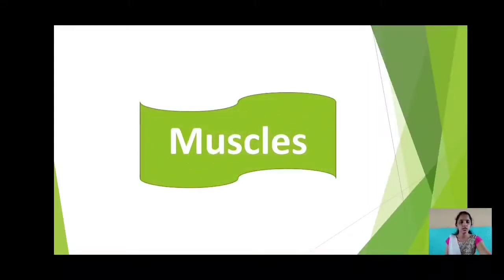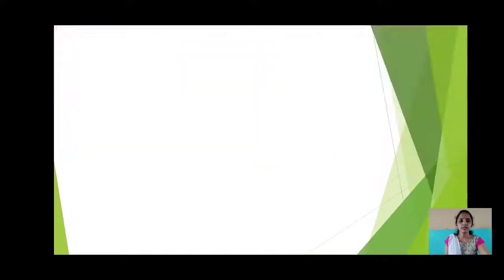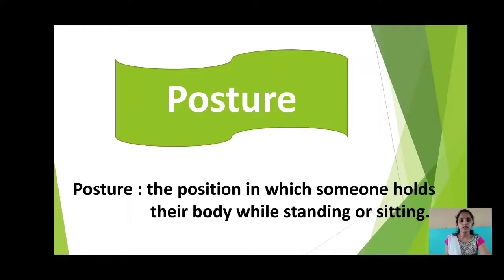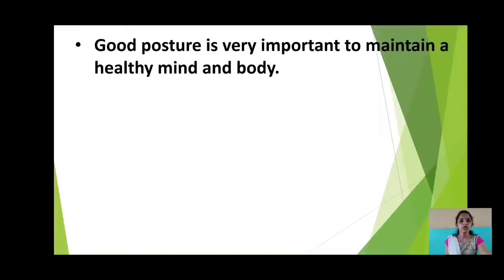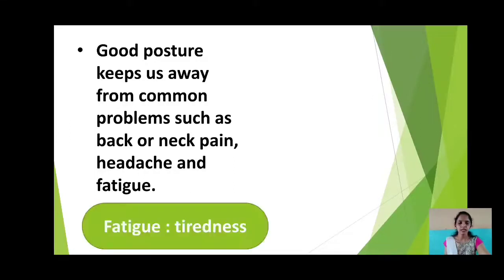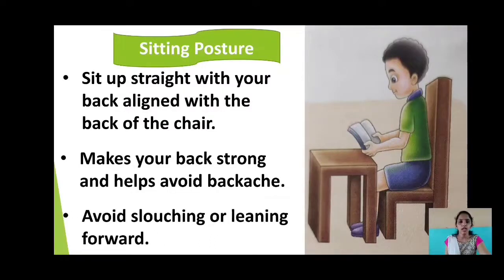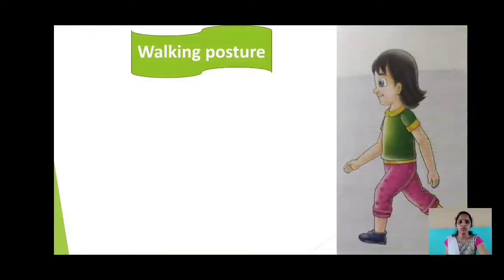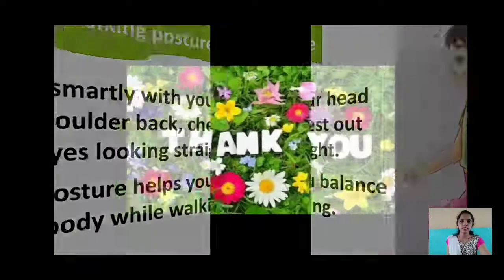Std. II EVS Lesson 1 Session 3